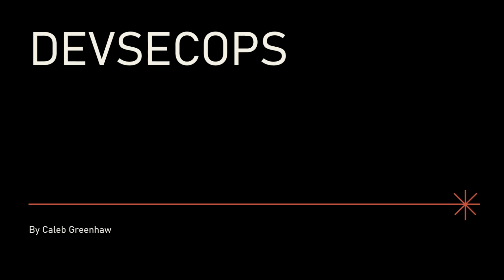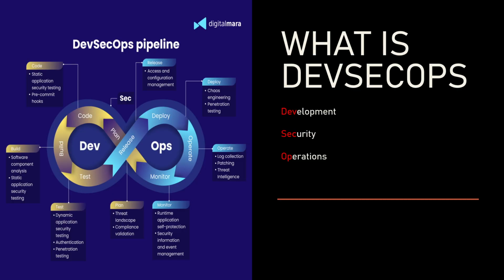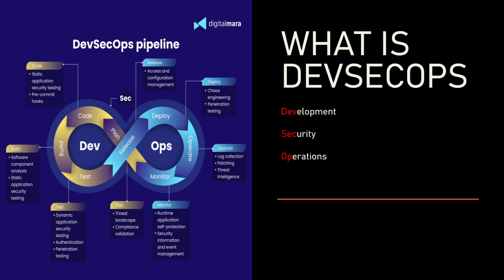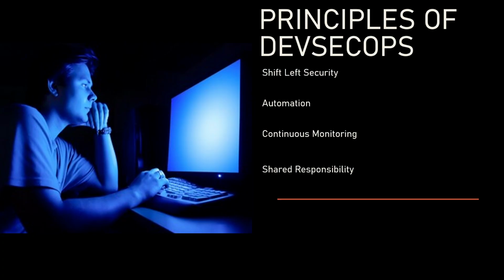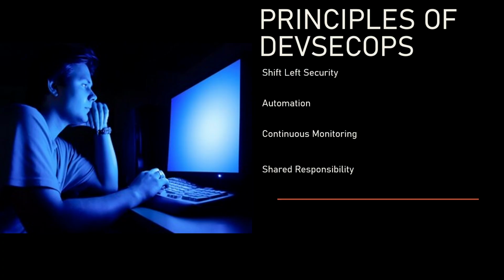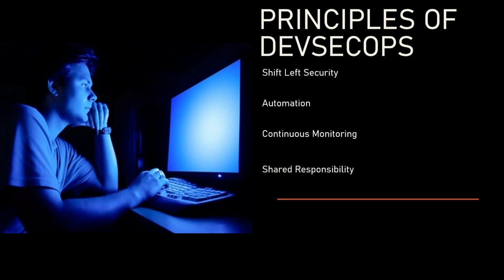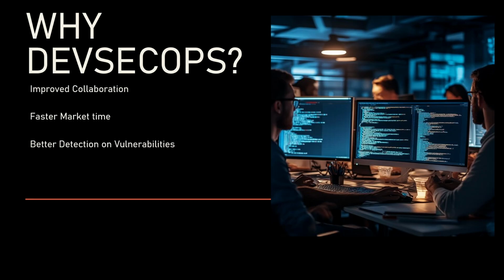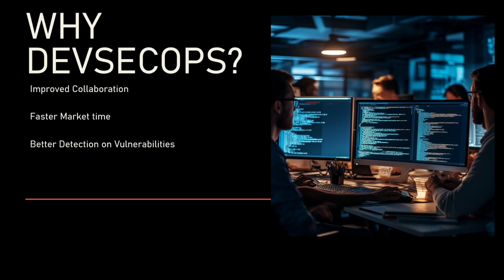SE2 DevSecOps Presentation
This is a presentation for my Software Engineering 2 class